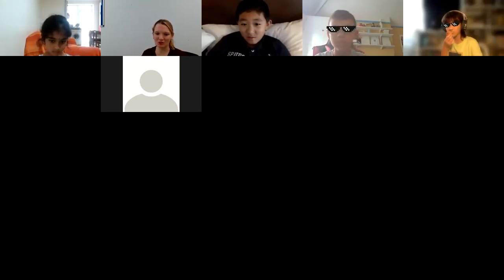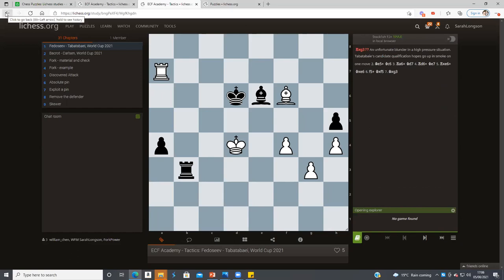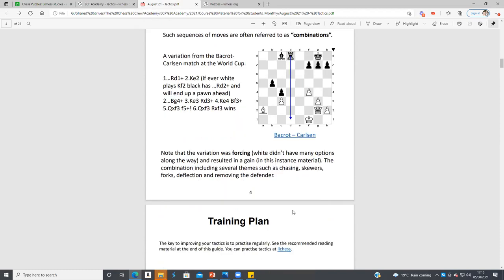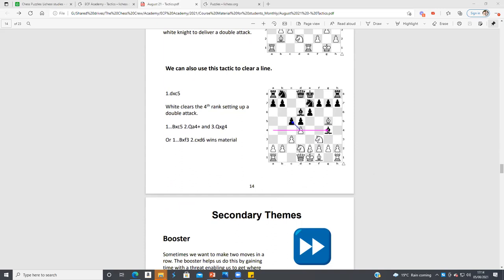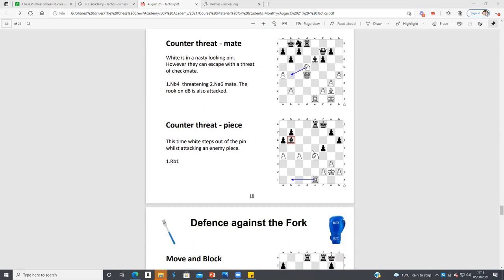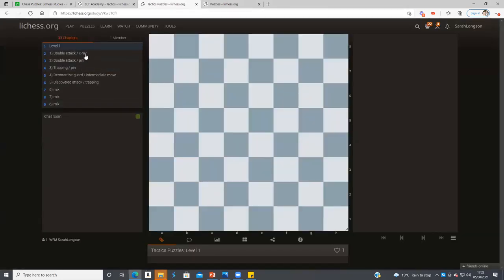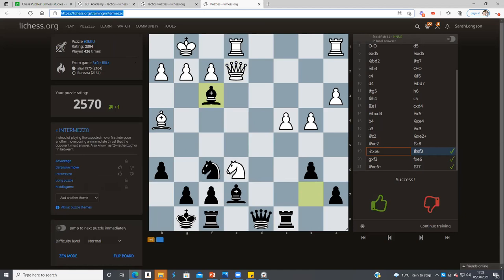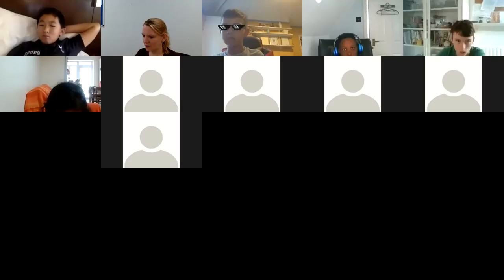ECF Academy - Tactics (August session 1/4)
WFM Sarah Longson teaches chess tactics